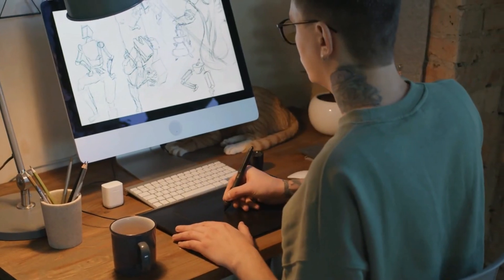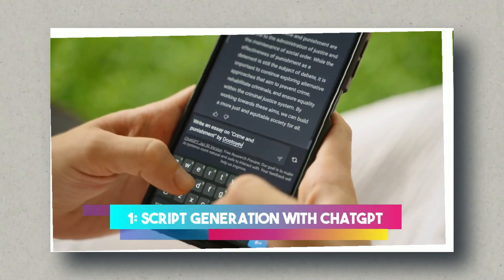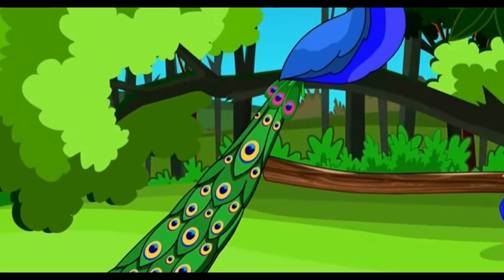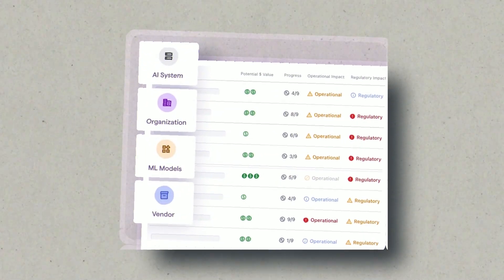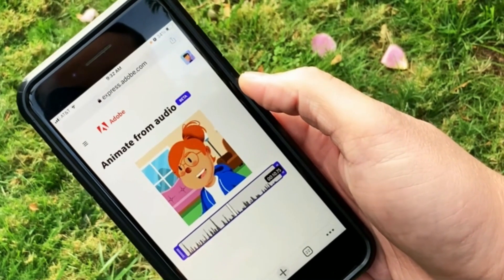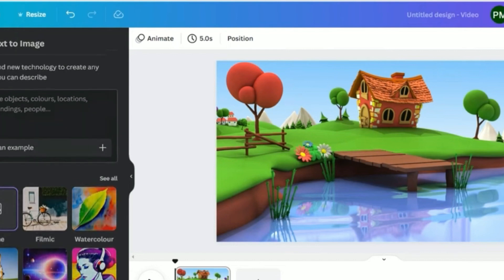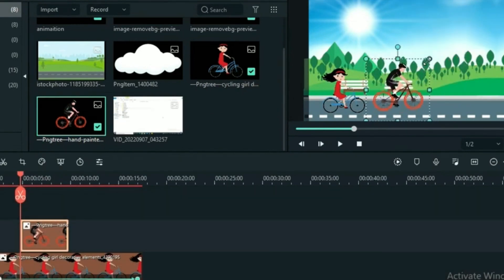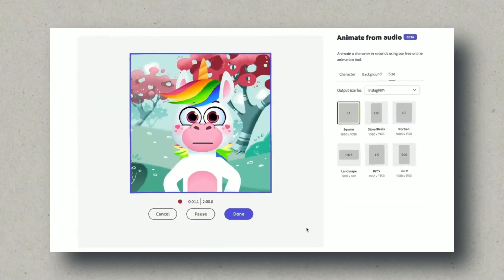How To Create Animation Videos With AI - AI Animation Kids Learning Video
Want to create animated kids learning videos without any effort or skills? It's possible! And in this tutorial we explain you exactly how! We will guide you through all the necessary steps to create these type of videos so you can start earning money at easily!

Bored of creating your own videos? Then Let us create stunning and affordable YouTube automation videos for you! 🚀

Start your own succesfull YouTube channel with this FREE course!

Do you want to use the same voice over as we do?

Try Pictory AI for FREE and Turn Scripts or Blogs into Videos in Minutes!

Try out Synthesia, the #1 best rated AI video creation software platform that can help you create courses, or anything you like, for FREE

I paid Fiverr to create stunning tasks for me, why don't you do the same? for all of your freelancing needs, including any design task, or YouTube related tasks you can sign up with the link below!